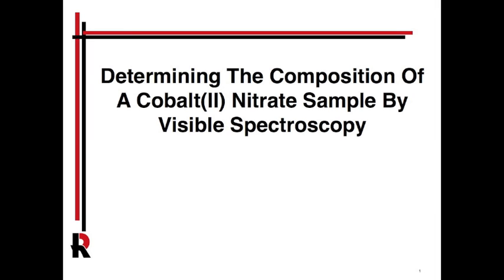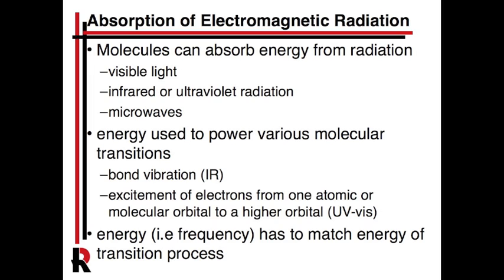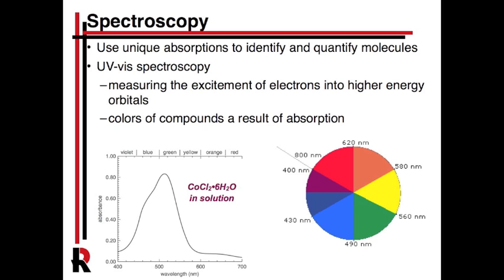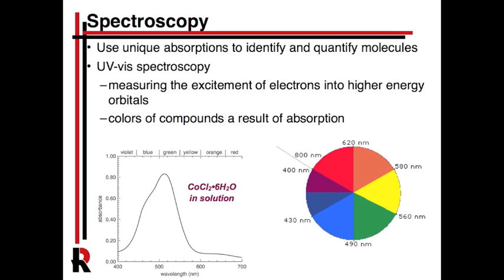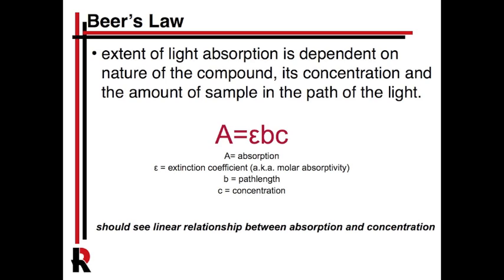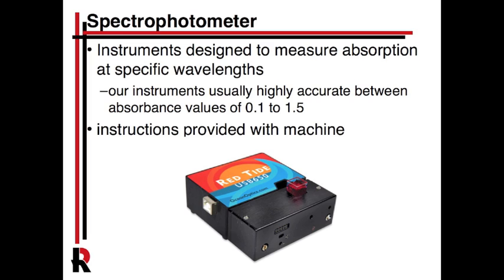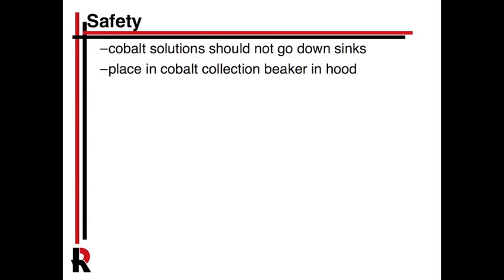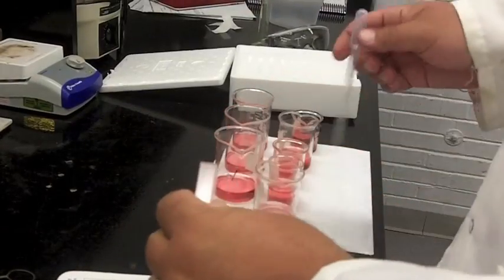CHEM111L: Beer's Law Pre-Lab Video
CHEM111L
General Chemistry I Laboratory